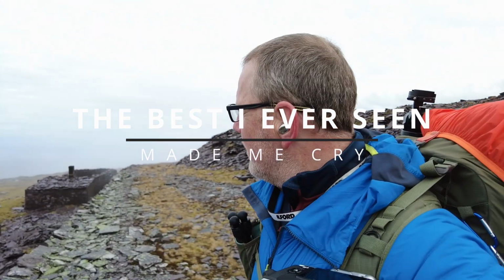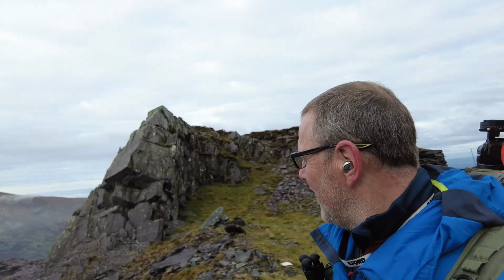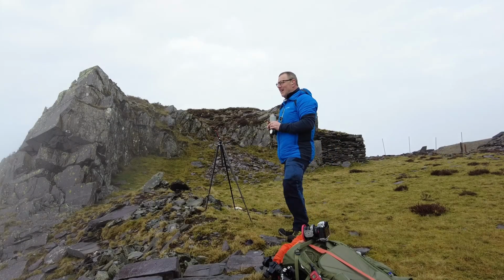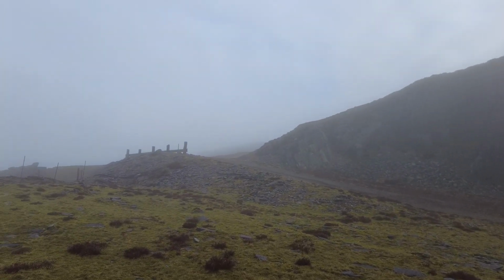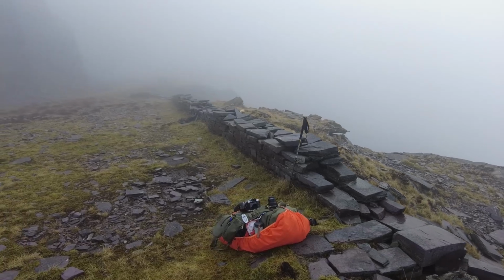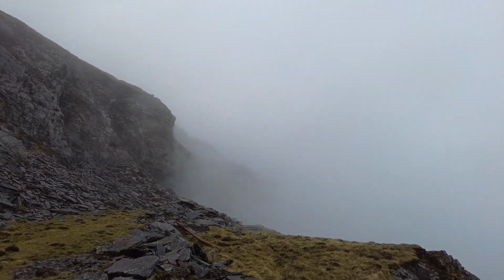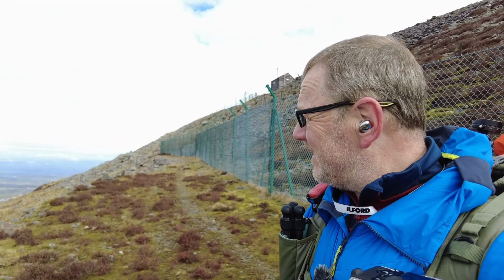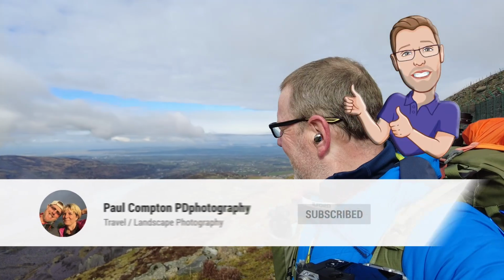Had a moment, MADE ME CRY.... I Lost It... ! Dinorwic Quarry in Llanberis North Wales.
I was crying as the conditions and my emotions got the better of me.. My life is changing and not for the better, but i still want to get out. in this video it comes to the surface.  Dinorwic quarry was amazing this morning and my mental health took a dive. But we got so many great photos and helped me get through the day..

what3words: ///marked.simmer.clinic

My Main Camera Gear:
Fuji X-T5
Fuji X-T4
Fujinon XF18-55mm
Fujinon XF10-24mm
FUJIFILM Fujinon XF70-300mm
Samyang 12 mm F2.0
X-T5 Smallrig L Bracket
X-T4 Smallrig L Bracket
Sunwayfoto Tripod T3650CM
SUNWAYFOTO T2840CK Travel Tripod
Sunwayfoto GHPro2 geared head
Peak Design Capture Camera Clip V3
Kase Magnetic Pro kit 77mm
Kase Magnetic Pro kit 82mm

Video Gear:
GoPro HERO9 Black
GoPro Media Mod
DJI Osmo Pocket 2
DJI Mic (2 TX + 1 RX + Charging Case)
RØDE Wireless GO II

Editing:
Loupedeck+ Editing Console